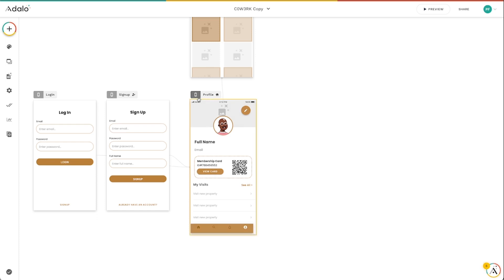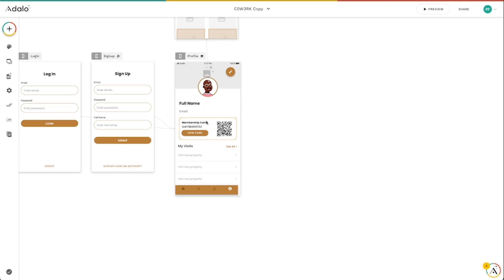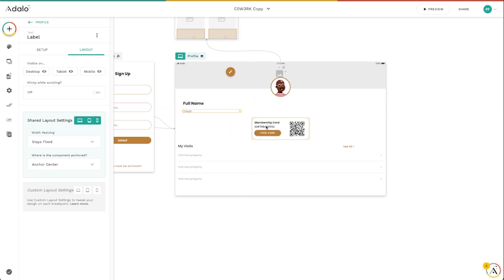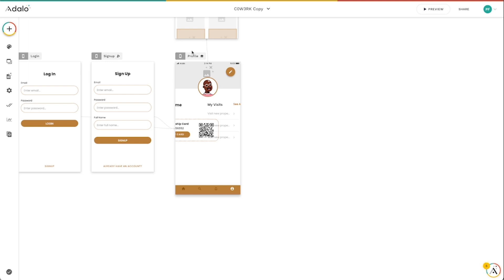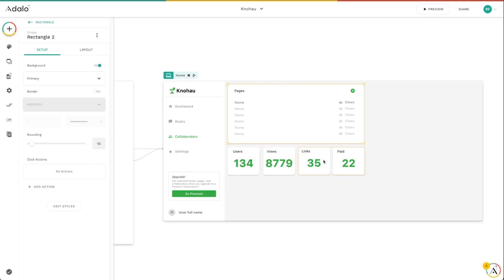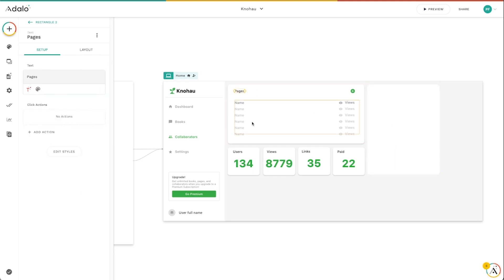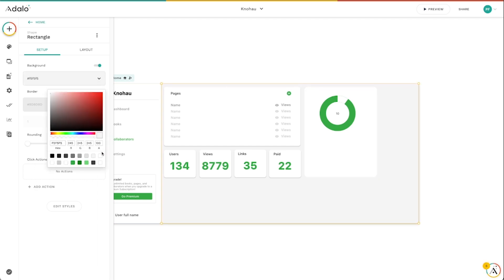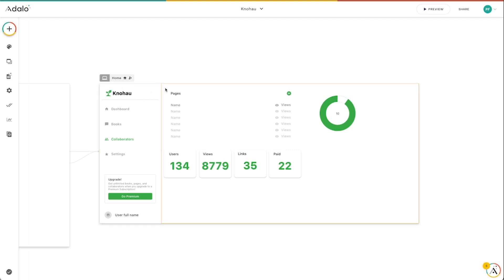Adalo 2.0 | Design Workflow | Adalo: Build Custom Apps without Code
We've narrowed down the easiest workflow for building responsive apps in Adalo and want to share it with you! Make sure you start with the smallest screen size you want to build for, then use rectangles to create containers for your information!

In this video, we'll look at how why this workflow works best and how you can implement it into your own process.

📚 Adalo Resources